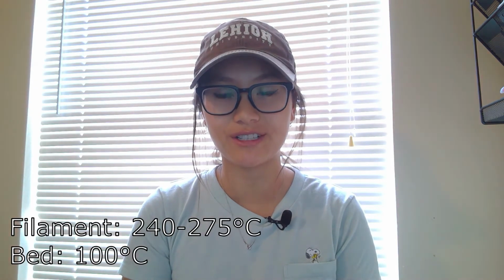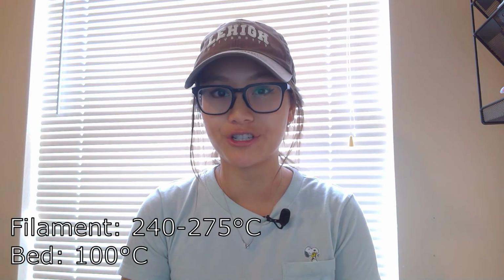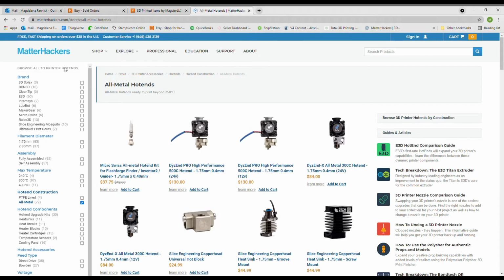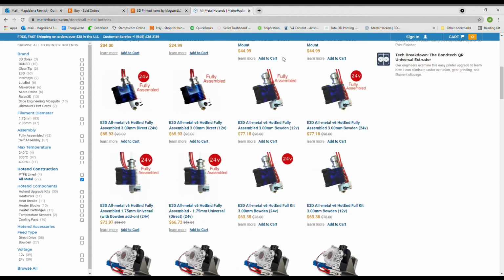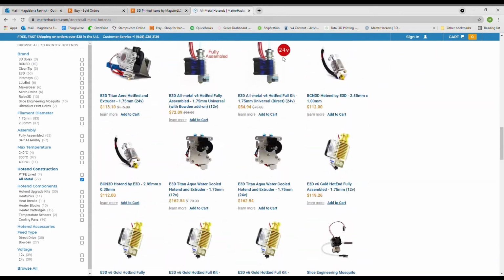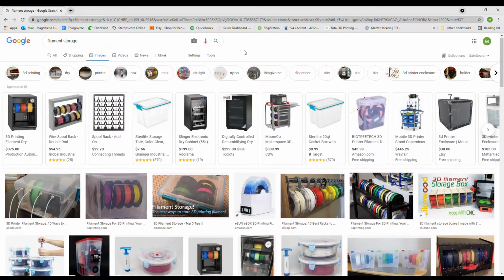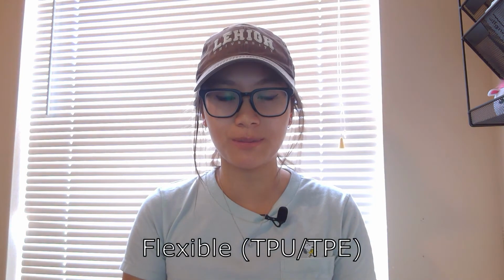The Most Common Filaments Used for FDM Printing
- Intro - 0:00
- PLA/Polylactic acid filament - 1:04
- ABS/ Acrylonitrile Butadiene Styrene filament  - 1:50
- Polycarbonate and ASA/ Acrylonitrile Styrene Acrylate filaments  - 2:47
- PET/ Polyethylene Terephthalate filament - 3:35
- PETG and PETT filaments  - 3:50
- Nylon - 4:47
- Flexible (TPU/TPE) filaments -5:35
- Wood infused filament - 6:11
- Metal infused filament - 6:47
- Support filament - 7:26
- Conclusion - 7:56

Hi I’m Maggie, today we're going to talk about the most common filaments used for FDM printing. FDM or Fusion Deposition Modeling is the most widely available affordable and therefore the most common type of 3D printing used amongst hobbyists like myself, and probably you as you are watching this video.

FDM is incredibly versatile because of the wide range of filaments available, and it'll suit your needs, whether you're looking to make a functional prototype or cute little knick-knacks to decorate your home. The filaments we'll talk about today are PLA (polylactic acid), ABS, Polycarbonate, ASA, PET, Nylon, Flexible, Composite and Support, mentioning how they are made, colors, physical characteristics, and general properties like glowing in the dark!